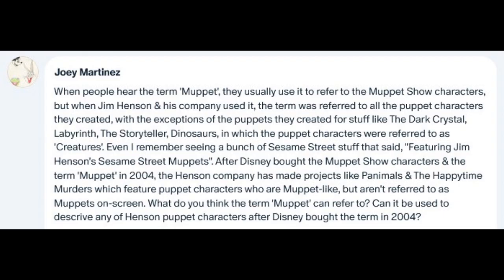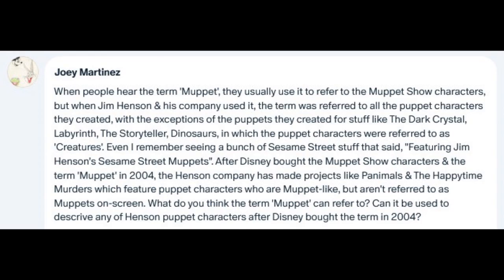What Characters Could Be Considered Muppets? (Patreon Question)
I give my thoughts on whether any Muppet-like characters could also be counted as Muppets, even ones with no involvement from Disney or the Jim Henson Company.

Special Thanks to my Patreon Supporters! Tony, Anthony, Aiden, The Ocean Hunter, Graeme, Andrew L., Robert, Lowell, Benjamin F., Billy, Joey, Joshua, Andrew S., Trevon, Justin, Sonia, Graham, Morgan and Benjamin S.!